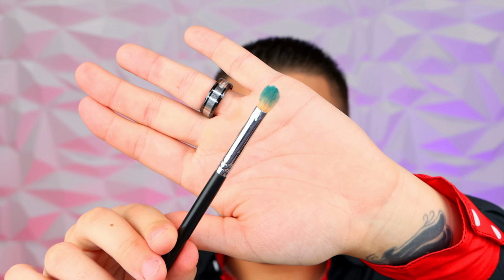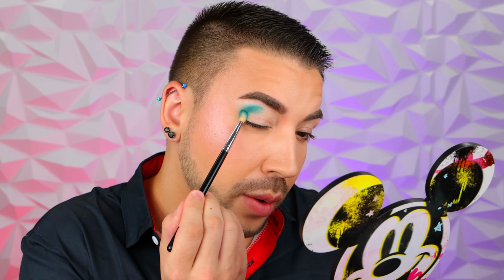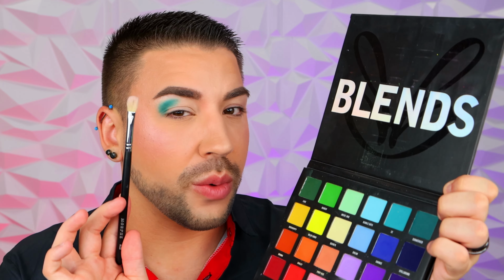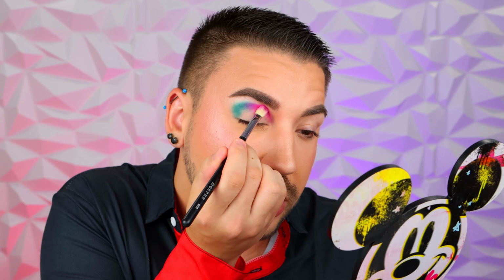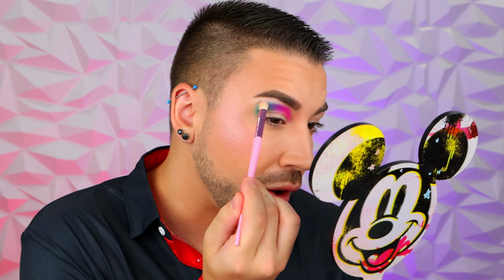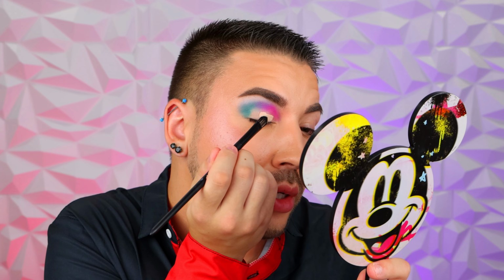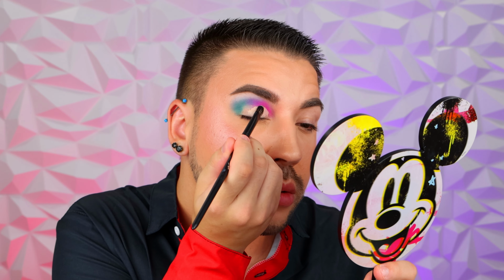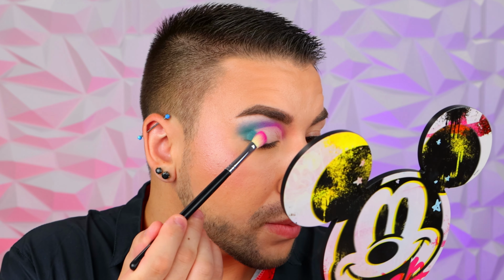Stop Playing It Safe! Beginner’s Guide To Bold, Colorful Eyeshadow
Don't be intimidated by colorful eyeshadow looks! They are actually easier than you think! Let me walk you through this colorful, gorgeous, and EASY colorful cut crease eyeshadow look!

I answer ALL comments, so feel free to start up a conversation with me!:)

I hope you enjoy my videos and my channel!! Thanks for stopping by!
Love ya, Cody Jay!!!